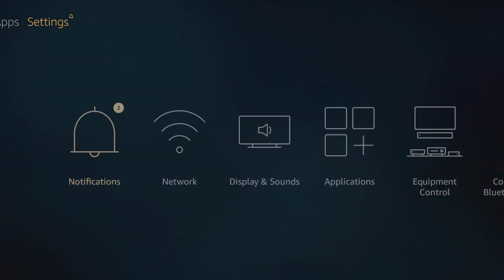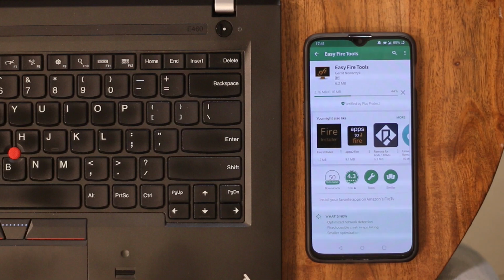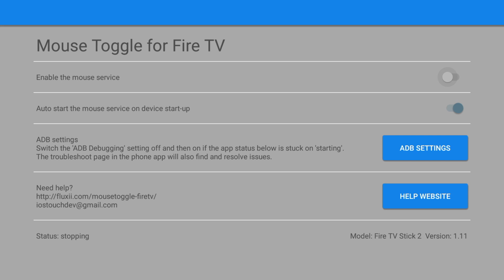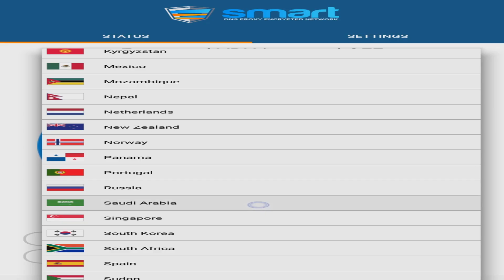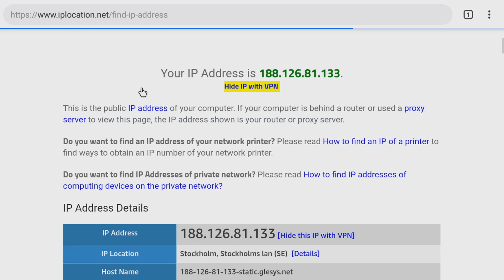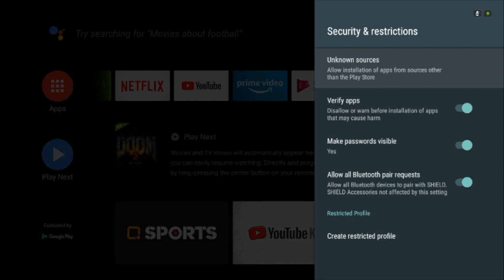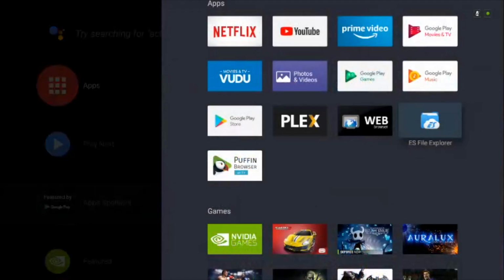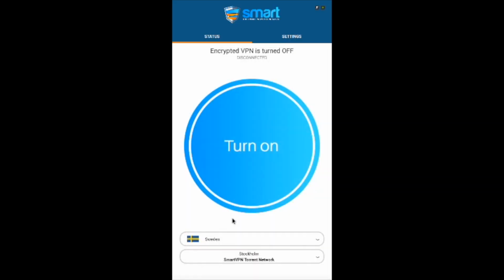How to Use Smart DNS Proxy VPN on Fire TV and Nvidia Shield TV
If you are like me, a proud owner of Nvidia shield TV, here is how you set up Smart DNS Proxy VPN on it.

Useful links

How to setup Smart DNS Proxy on different devices.